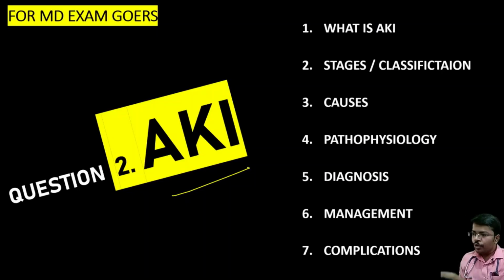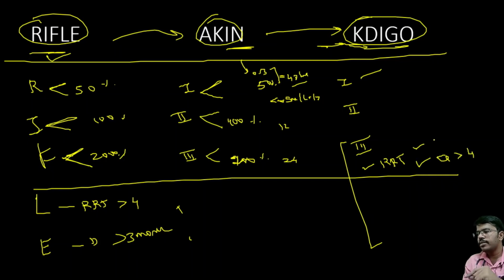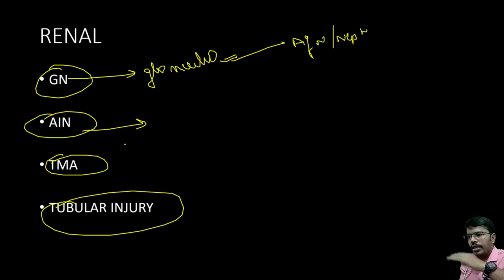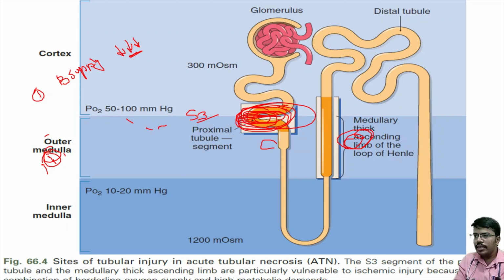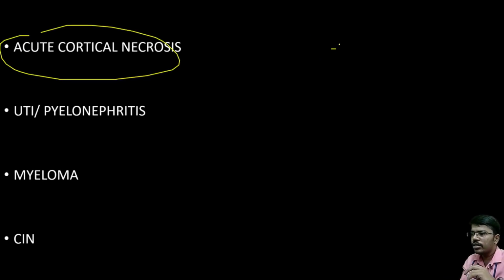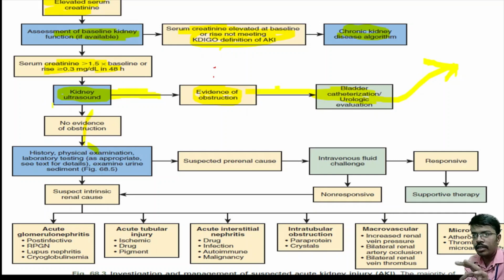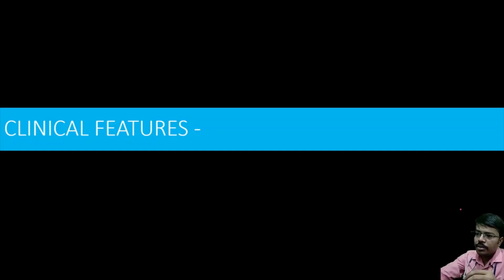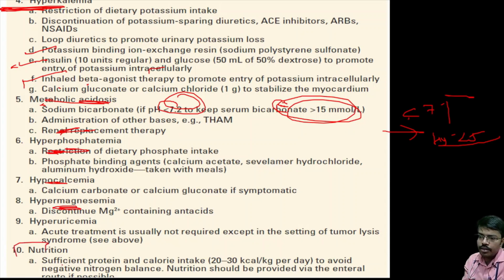AKI / ACUTE KIDNEY INJURY - for MD exams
DEFINITION, STAGING, CAUSES , PATHOPHYSIOLOGY, DIAGNOSIS, TREATMENT, COMPLICATIONS

NEPHRO TOPICS -